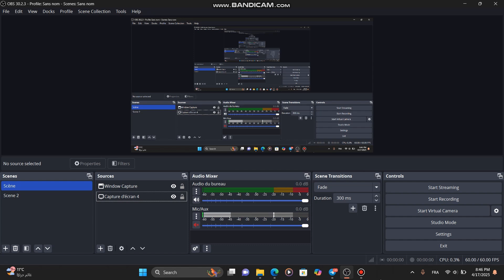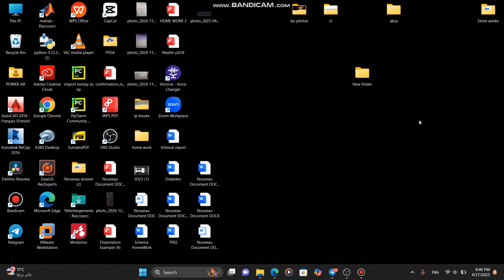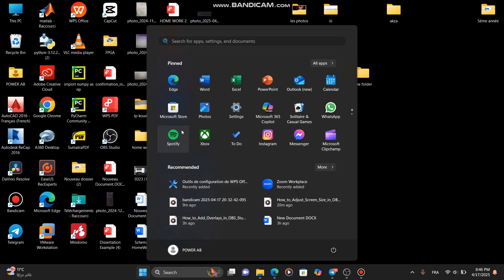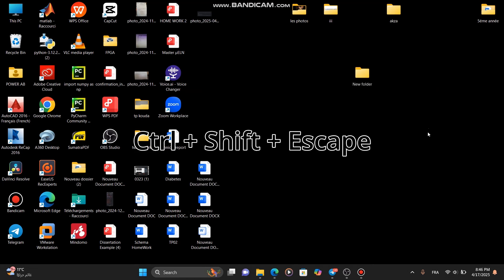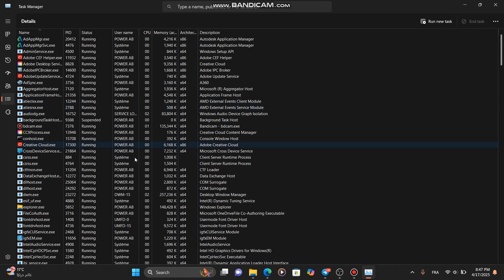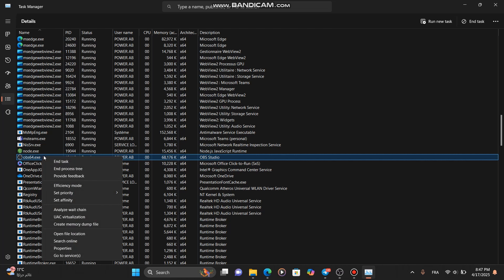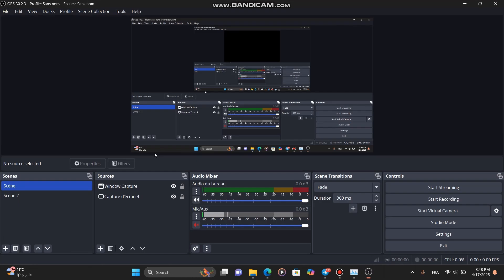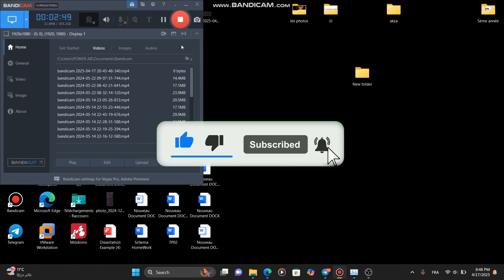How to Fix High CPU Usage in OBS (2026 Guide)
Hey friends, in today’s short video I’ll show you exactly how to fix high CPU usage in OBS Studio, so you can stream or record smoothly without lag or stutters. Whether you're gaming, podcasting, or live streaming, this quick fix will help boost your performance fast.